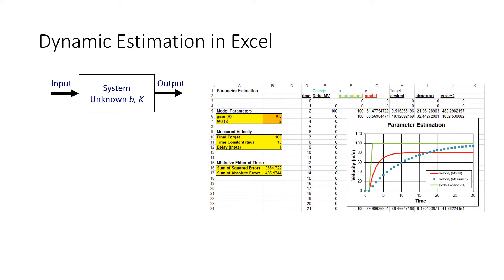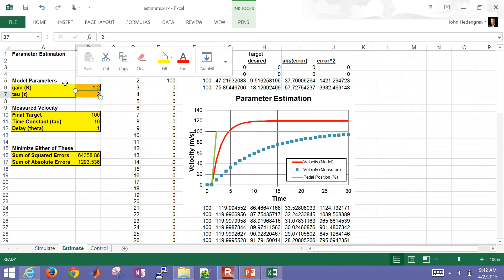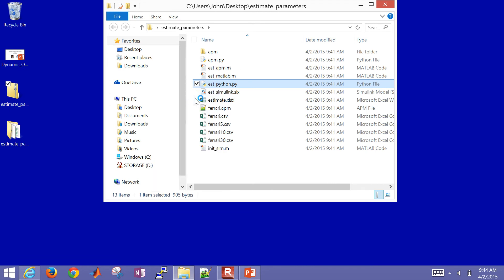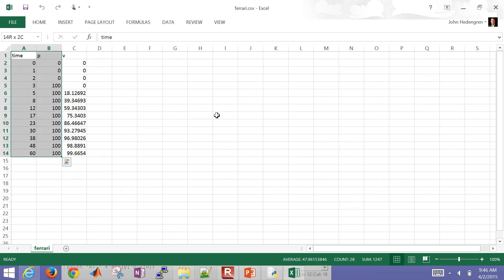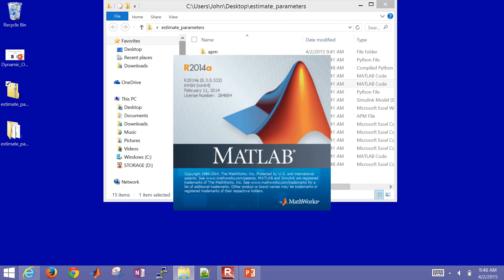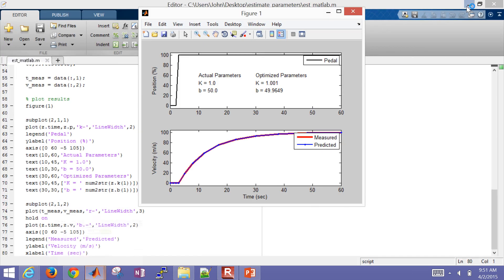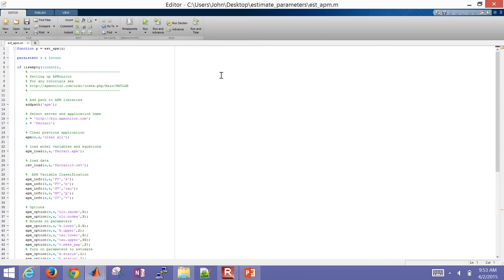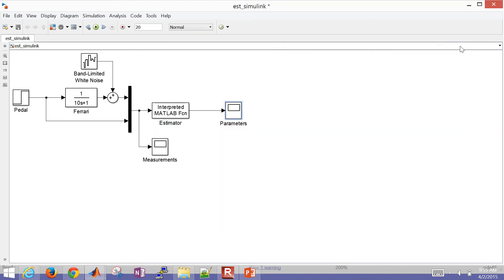Estimation in Excel, MATLAB, Python, and Simulink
A method to solve dynamic estimation is by numerically integrating the dynamic model at discrete time intervals, much like measuring a physical system at particular time points. The numerical solution is compared to measured values and the difference is minimized by adjusting parameters in the model. Excel, MATLAB, Python, and Simulink are used in the following example to both solve the differential equations that describe the velocity of a vehicle as well as minimize an objective function.